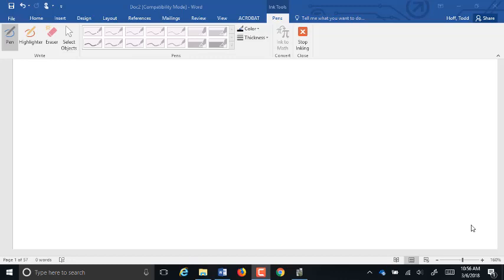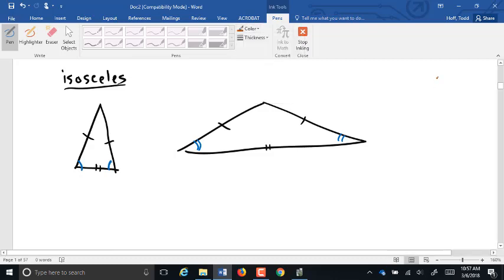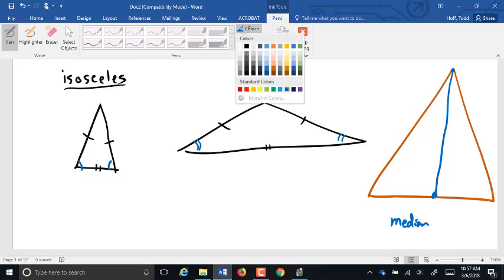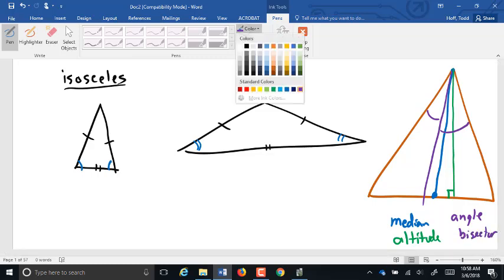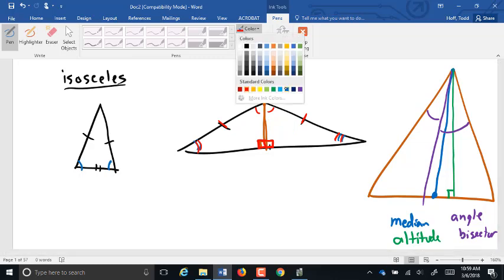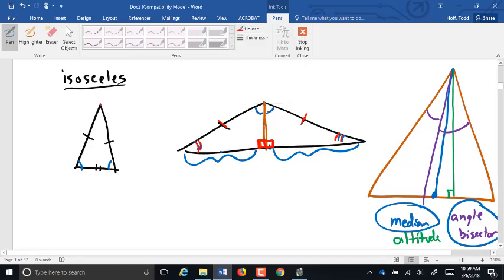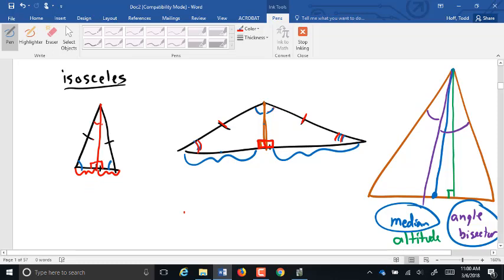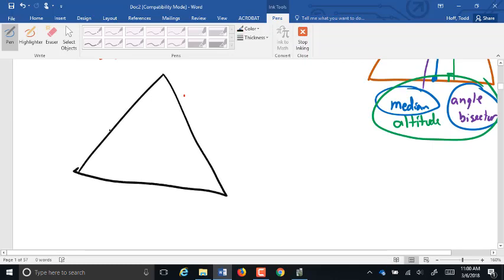21 Bisector Median Altitude